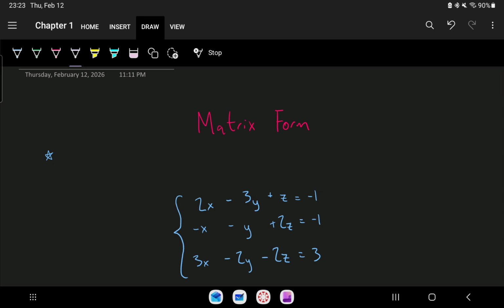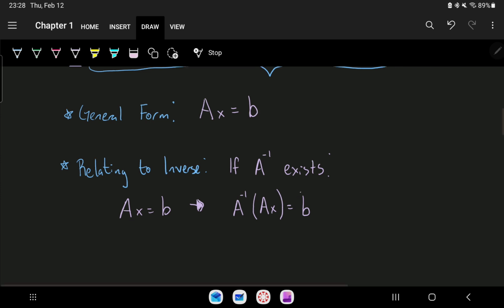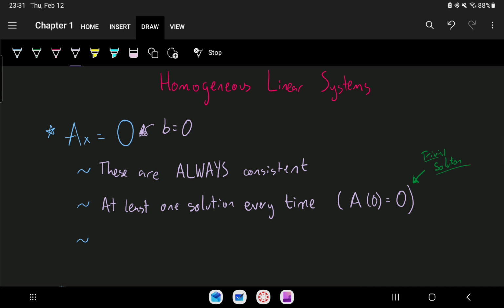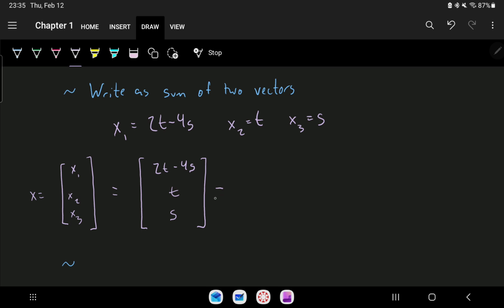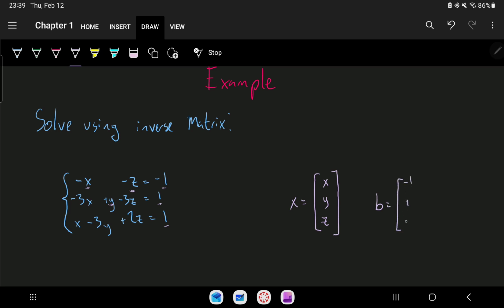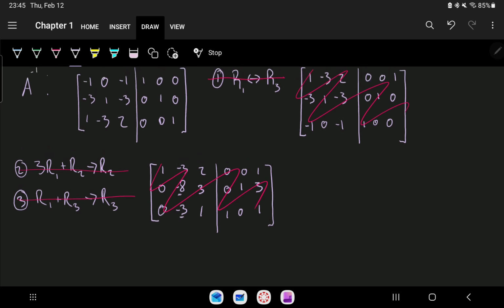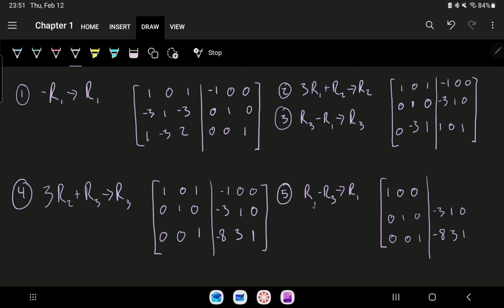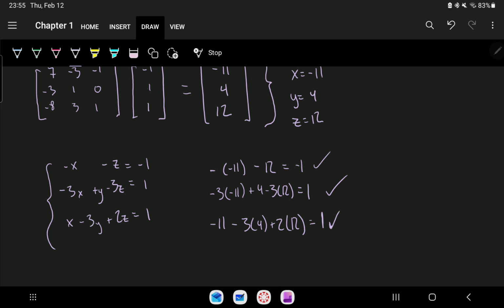MAT2250: Elementary Linear Algebra - Matrix Equations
This video goes into the fifth section of Chapter 1 of Introduction to Linear Algebra with Applications (Jim DeFranza; Daniel Gagliardi). It covers the form of matrix equations and how to use inverse matrices in order to come to a solution.